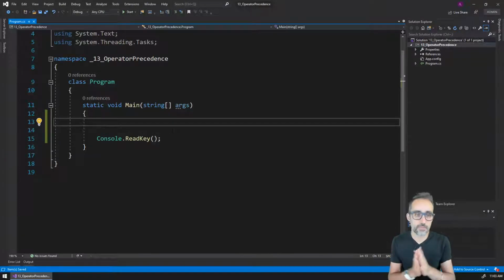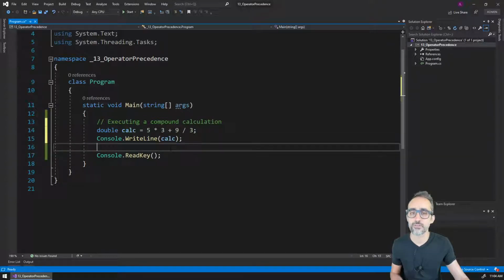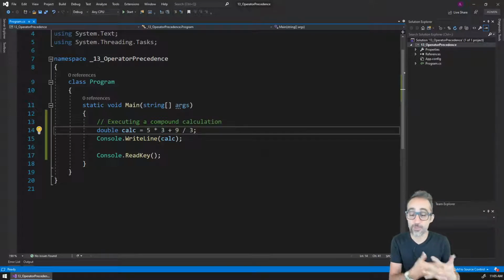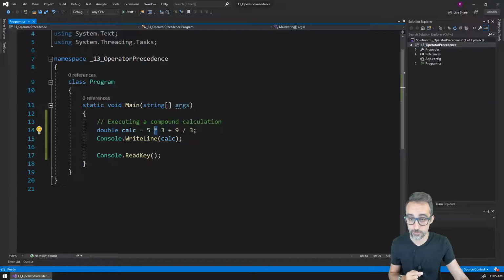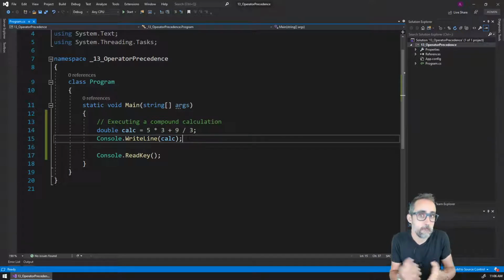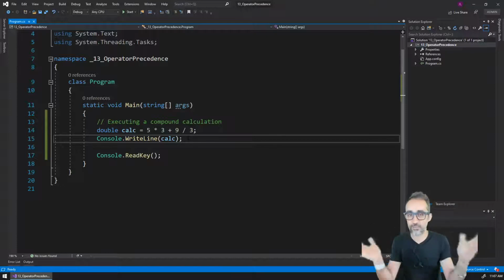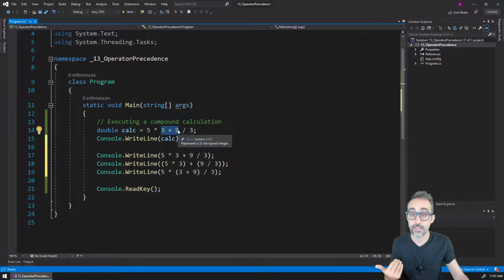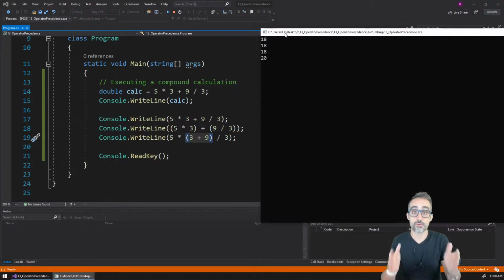4.5 Operator Precedence - Learning C#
In this video, I explain the rules of the order in which arithmetic operations are computed, and techniques to customize this standard precedence.